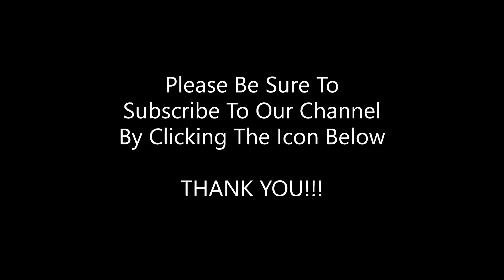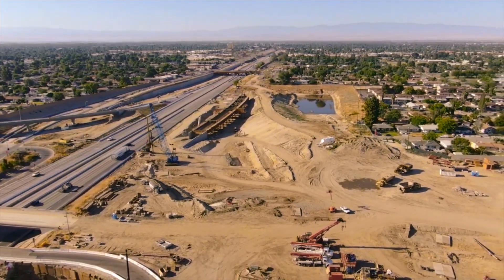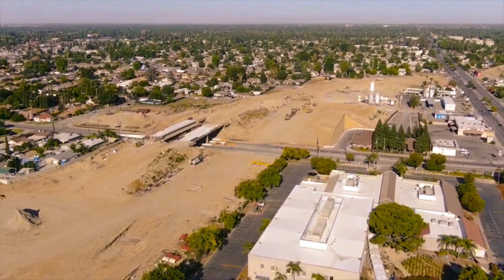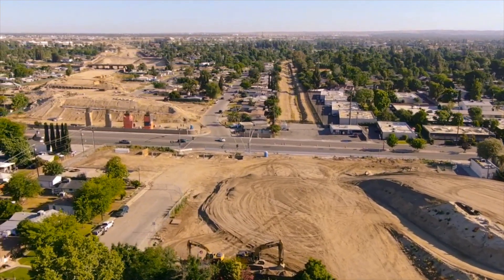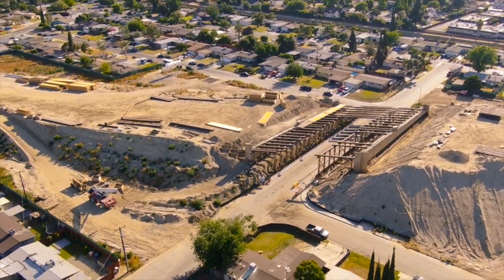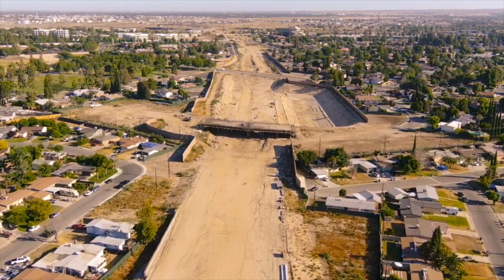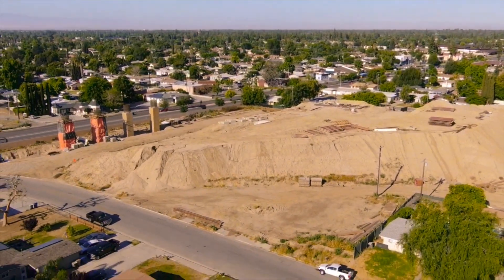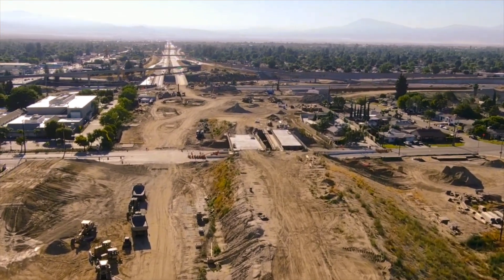Centennial Corridor Pt. 10 Update May 25 2020 Hwy 99 and Hwy 58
Today I went out to do an UPDATE video of the Centennial Corridor project here in Bakersfield California.

This project is a connecting piece between the Westside Parkway and the Hwy 58 and Hwy 99 interchange.  It is part of an even bigger vision that brings more accessibility between I-5, Interstate 15, and Interstate 40.

As this project develops, follow along our videos so you can be part of the journey.  Bakersfield is growing tremendously, and we will be following along with the progress.